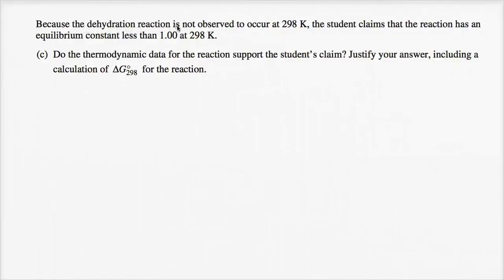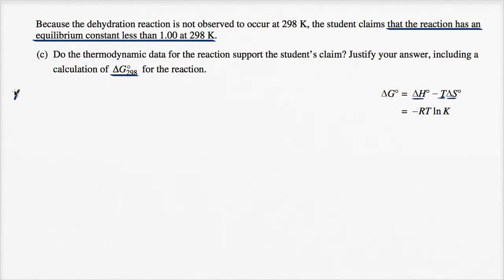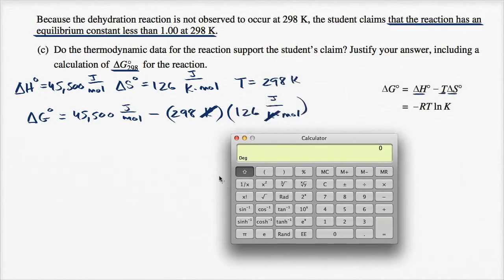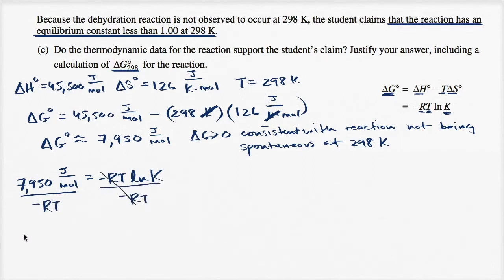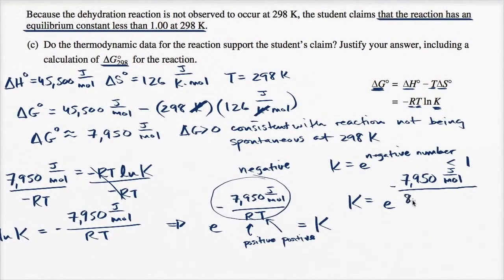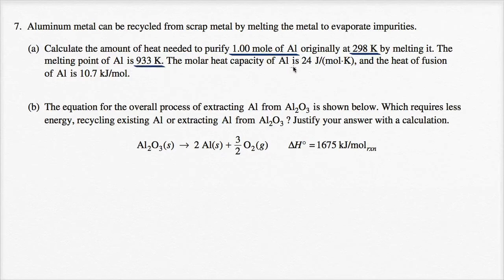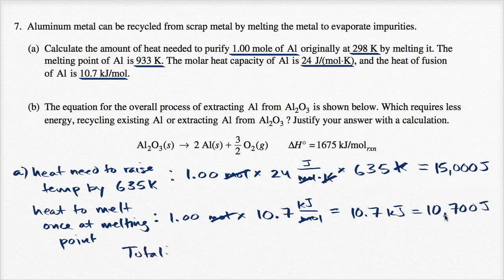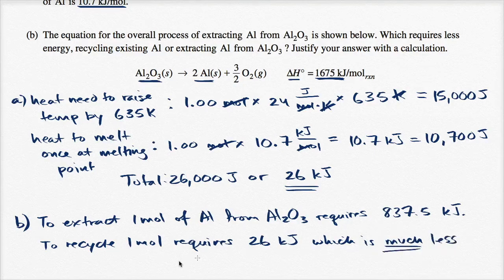Class 11|Chemistry 6-Thermodynamics|L-22 Extra numerics